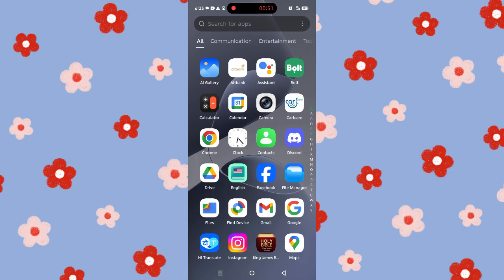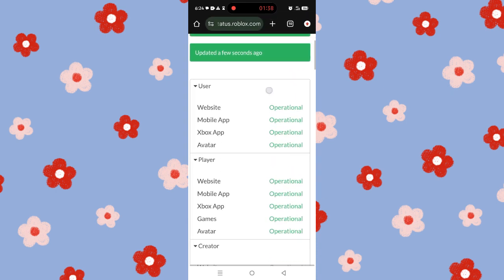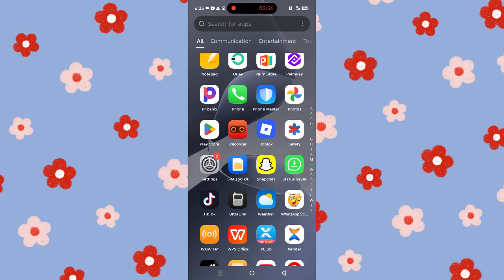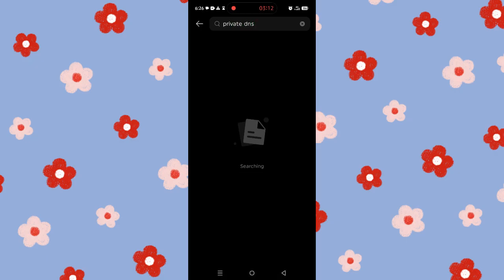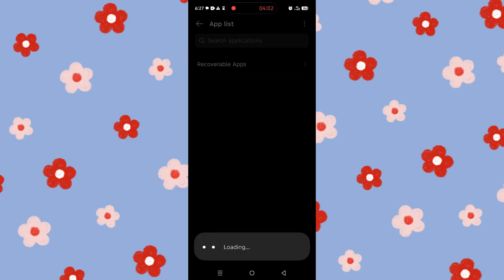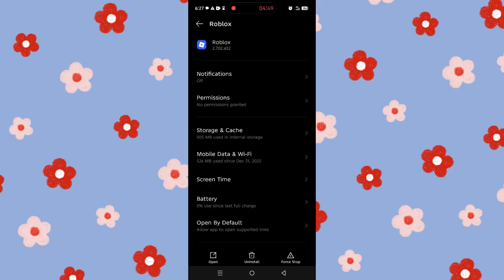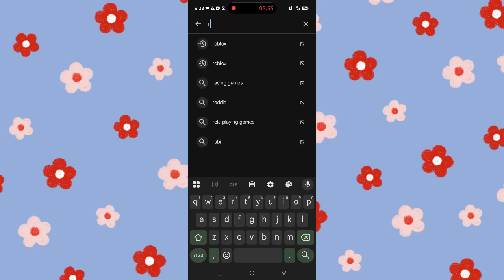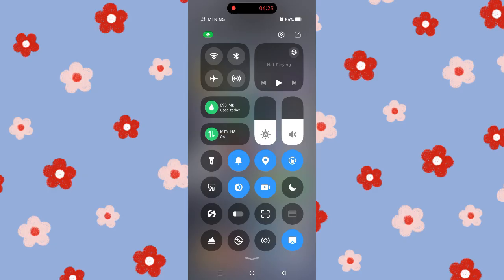How to Fix Error Code On Roblox 529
In this video i show you exactly How to Fix Error Code On Roblox 529 so enjoy